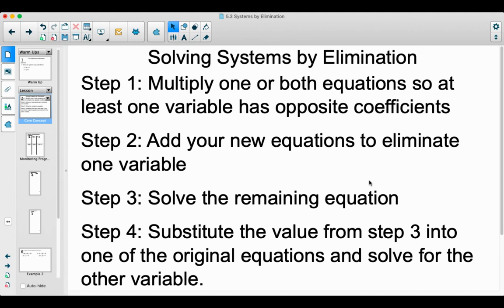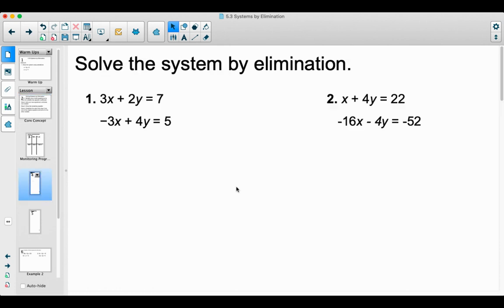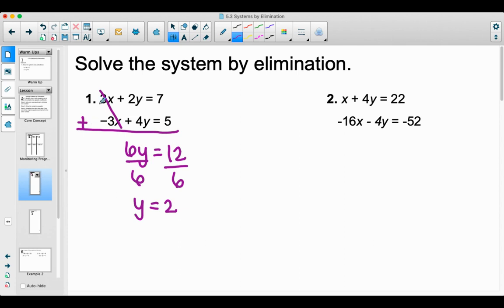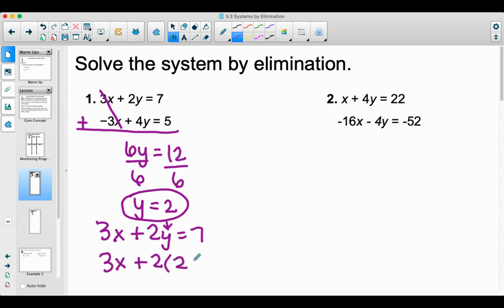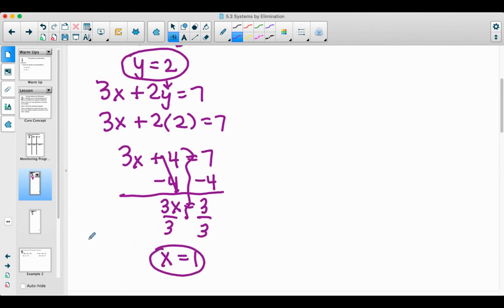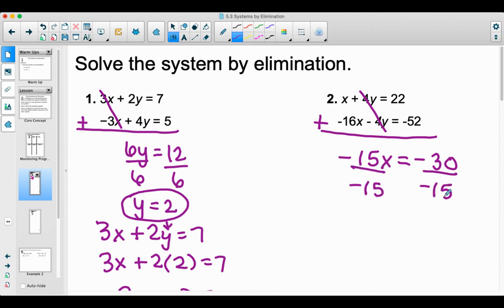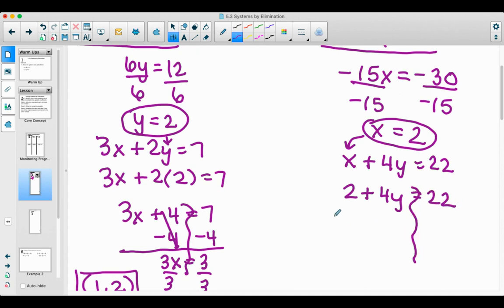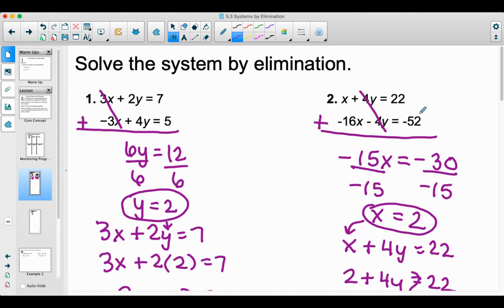5.3 Elimination (Rules and Basic)